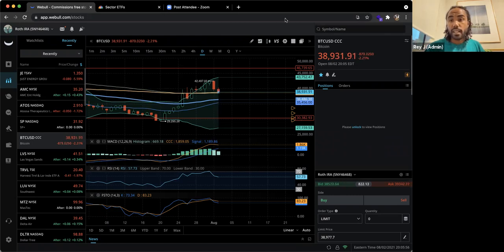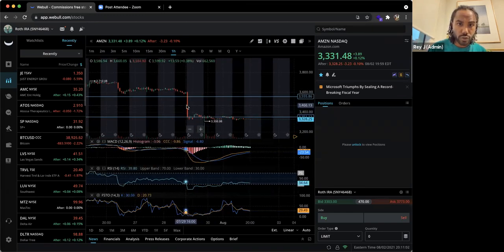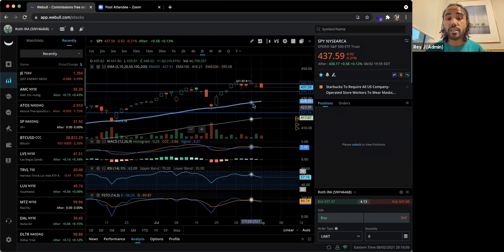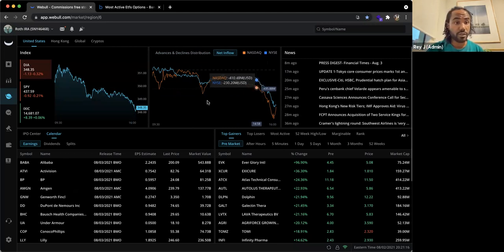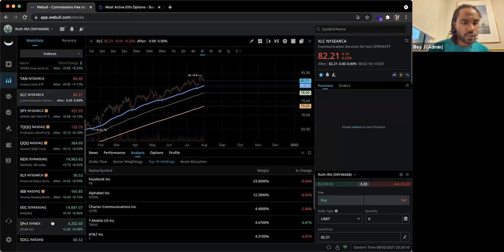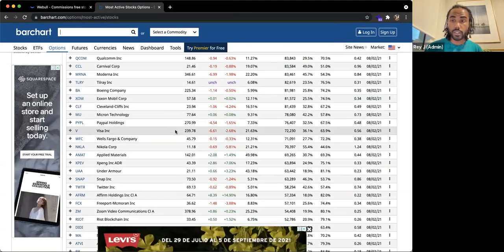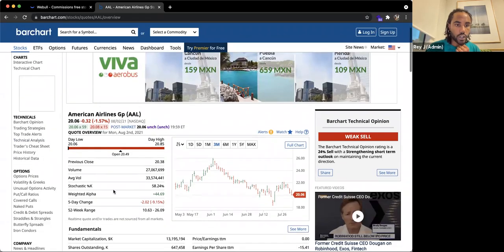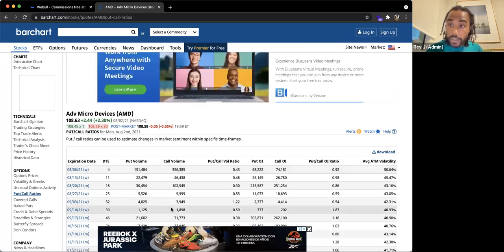Week 12 - How to find Stock & Option Trades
Overview of how to find your trades and watching the market through indexes/ETF's. Trading the SPY options after-market and timing the market trends. When the market falls, look for opportunities for entry. Create focused watchlists to help you manage your trades and portfolio. Why trading options on Friday morning is profitable.